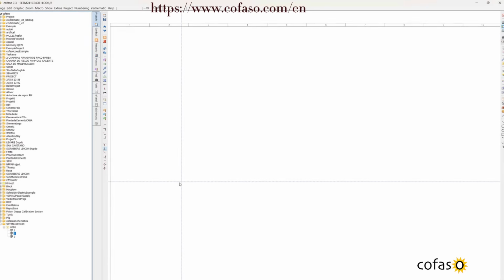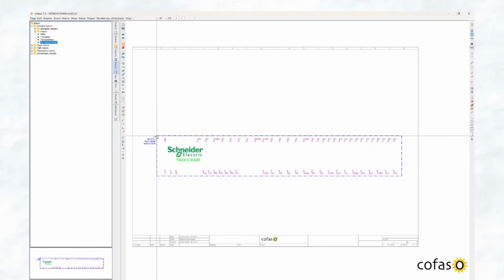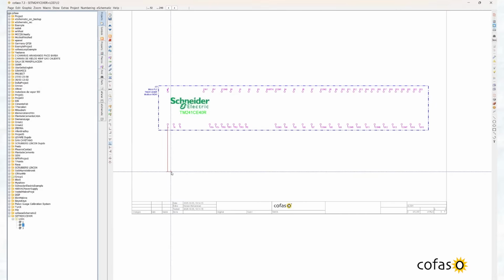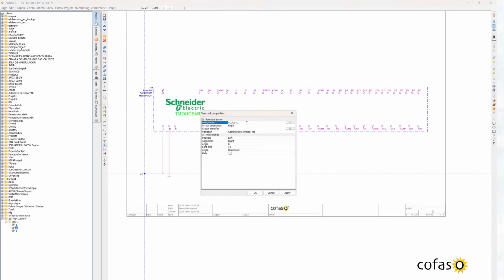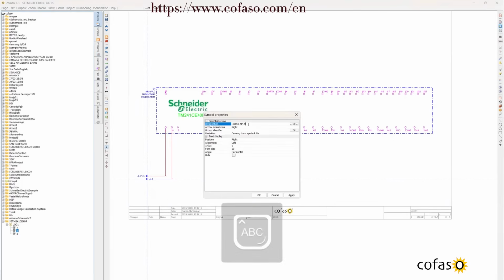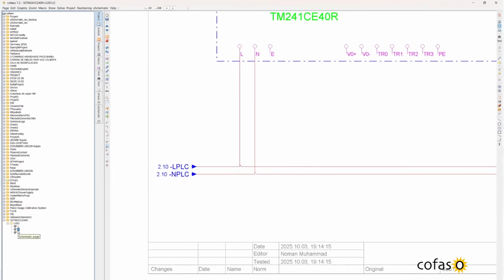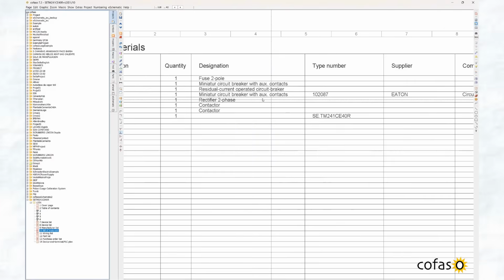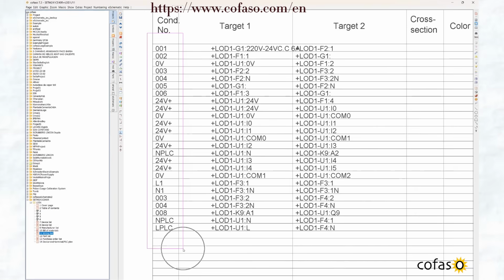How to Design and Build a PLC Panel: A Complete Guide